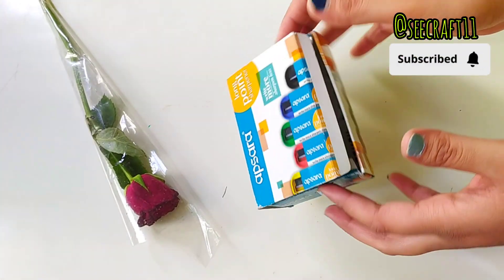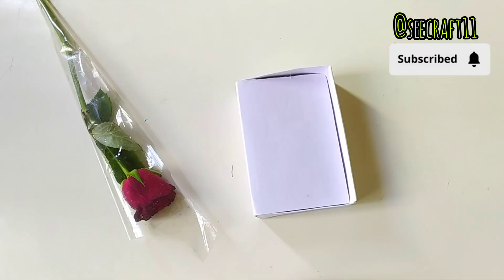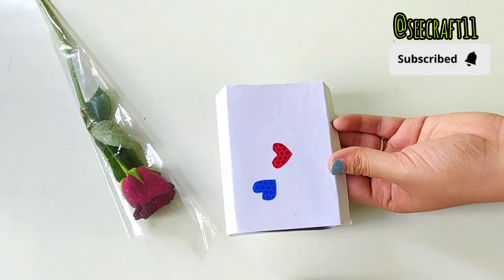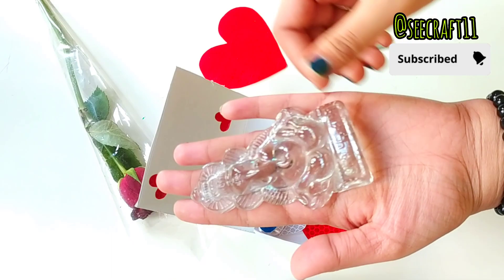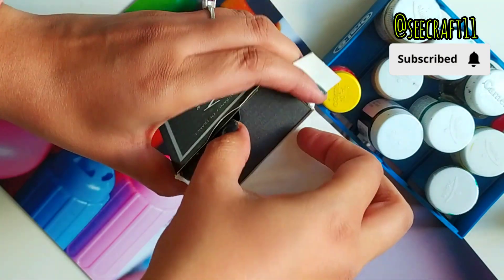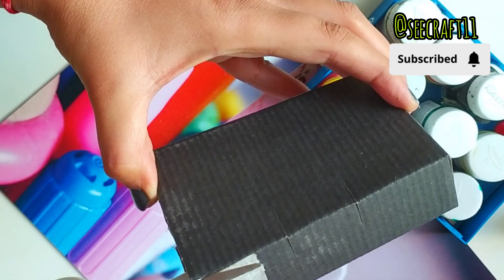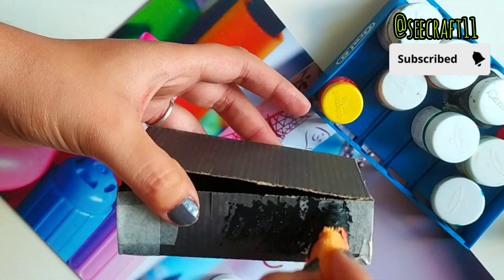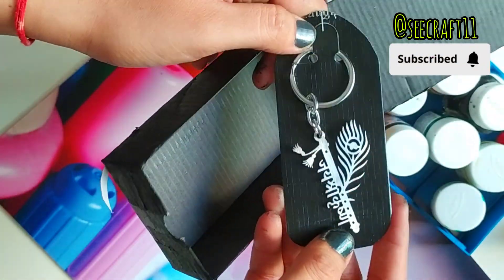DIY MAKE GIFT 🎁 BOX OF PERFUME BOX diy youtube gift @SeeCraft11